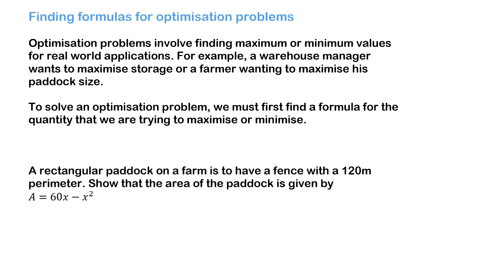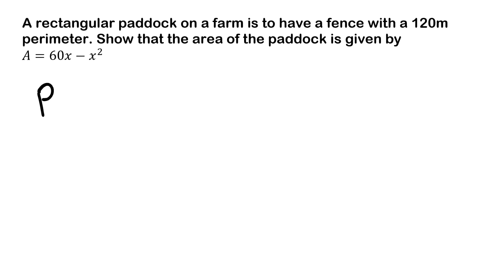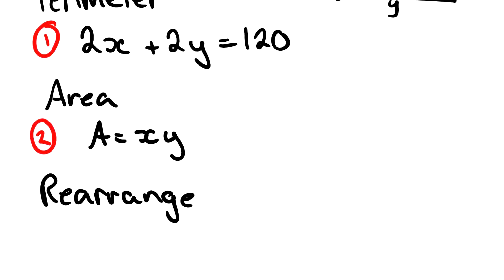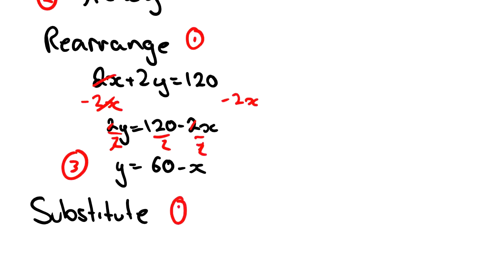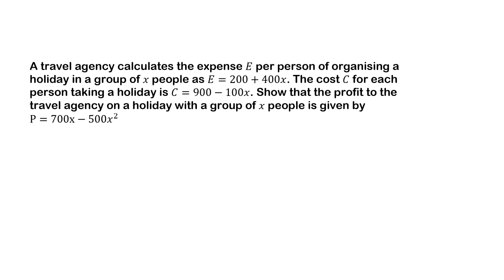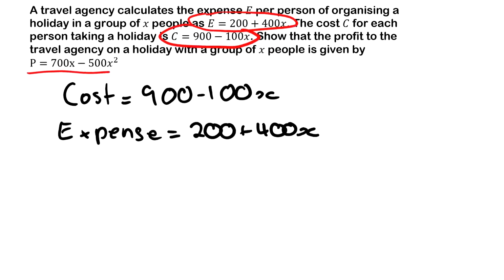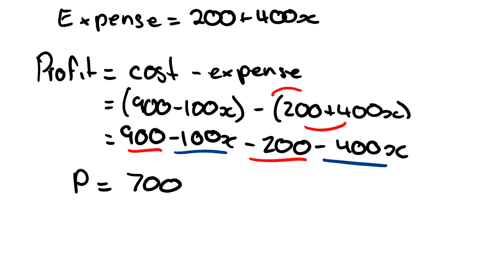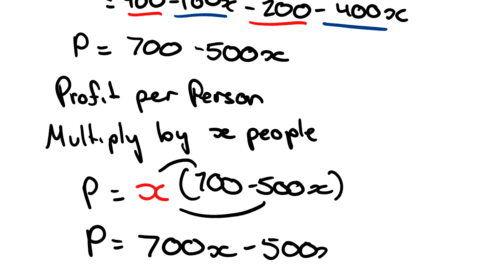Finding formulas for optimisation problems with Worked Examples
In this video, we will be learning about solving optimization problems using formulas. We'll start by reviewing the basic concepts of optimization. We will then cover the method of finding formulas for optimization problems by solving equations. We'll work through several example problems to help solidify your understanding of the material. By the end of this video, you will have a solid understanding of how to find formulas for optimization problems, and be able to use it to analyse and optimize real-world scenarios.